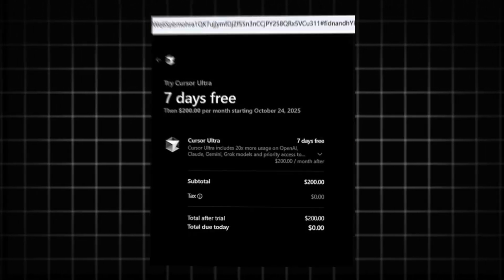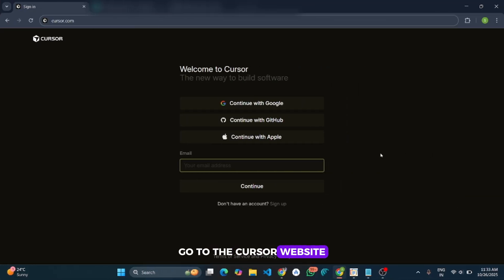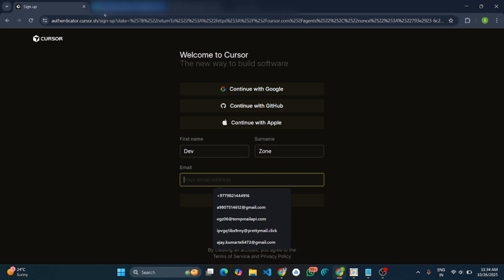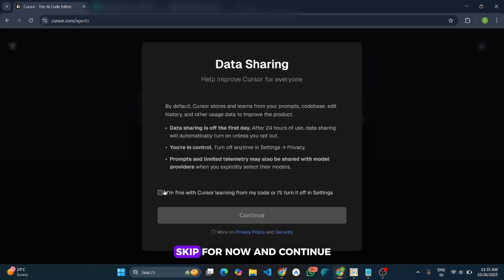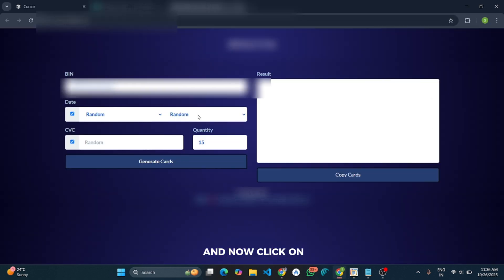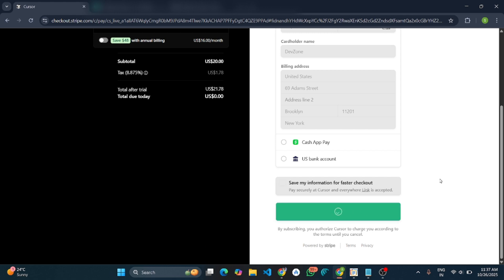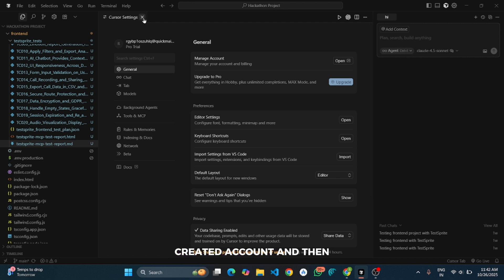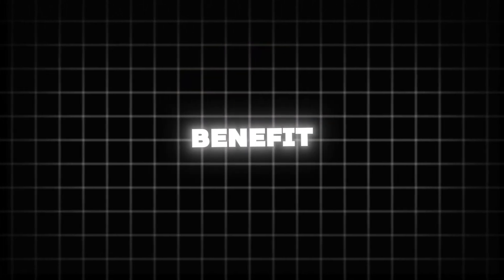New Cursor Pro Free Trial Unlimited Trick (2025) | Fix All Errors – 100% Working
🚀 Learn how to get Cursor Pro Free Trial Unlimited Times (2025) — no mobile number issue, no authentication blocked, and no “payment method not eligible” problem!
This video shows the latest 100% working method to create unlimited Cursor Pro 7-day trial accounts safely and easily.

✅ In this video, you’ll learn:
• How to fix “Mobile Verification Failed” errors
• How to solve “Authentication Blocked” issue
• How to bypass “Payment Method Not Eligible” problem
• How to create unlimited free trial accounts
• Step-by-step updated method (2025 Edition)

💡 Note: Every trick gets patched fast — so if this one stops working, I’ll upload the next working trick exclusively for my channel members.

🙏 If this video helped you, you can thank me by clicking the “Thanks” button below the video — it really motivates me to bring more helpful dev tricks for you!